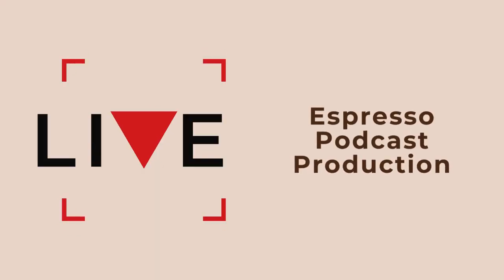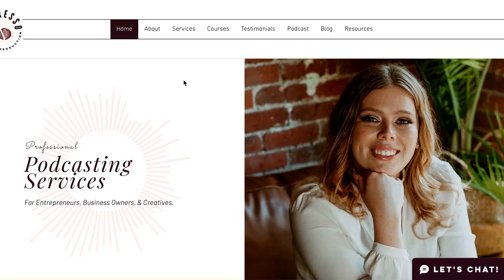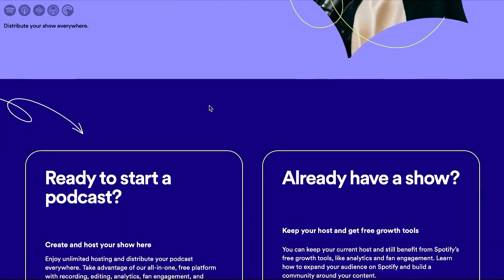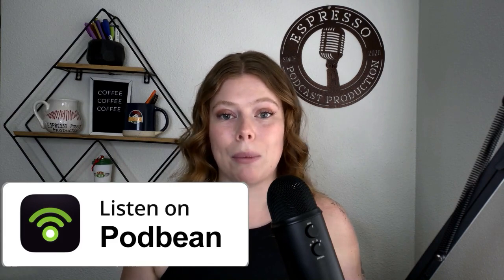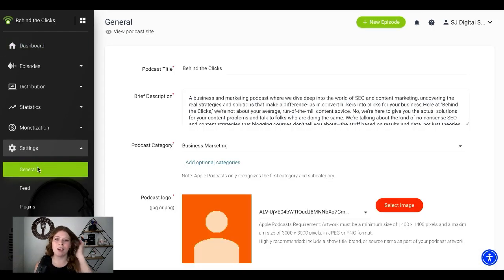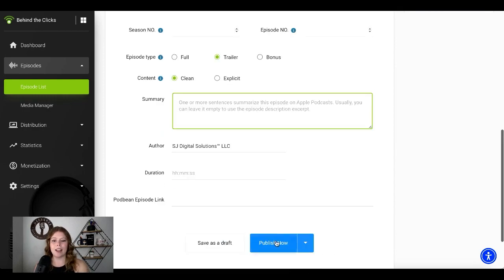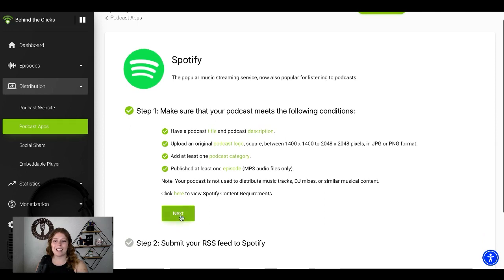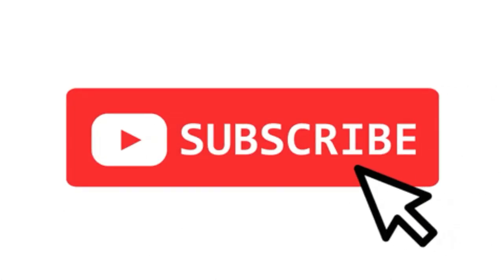How Do I Get My Podcast on Spotify or Apple Podcast? RSS Feed Tutorial | Podcast for Beginners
So you are ready to publish your podcast, but now you have to figure out how to get your podcast on Apple Podcast and Spotify. In this tutorial, we show you how to submit your podcast to the RSS feed via PodBean.

Time Stamps
00:00 - Introduction
00:52 - What is an RSS feed?
02:32 - Different RSS feed websites
03:23 - Setting Up your Podcast with PodBean
06:42 - How to Get Your Podcast on Apple & Spotify